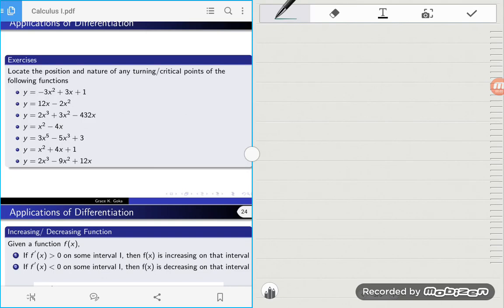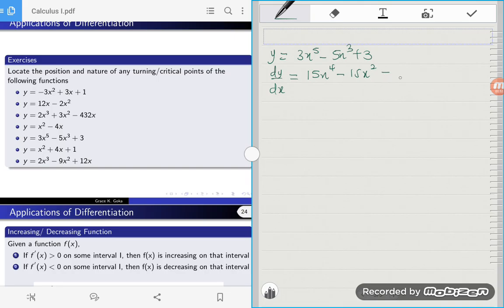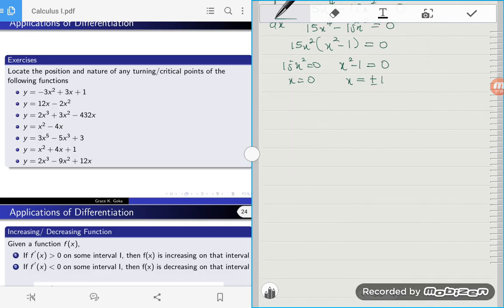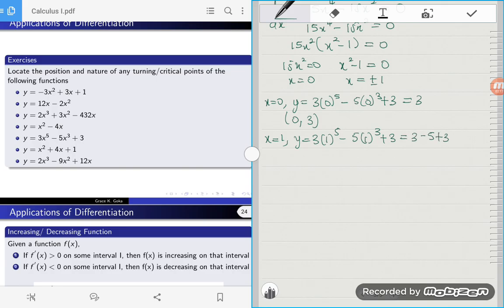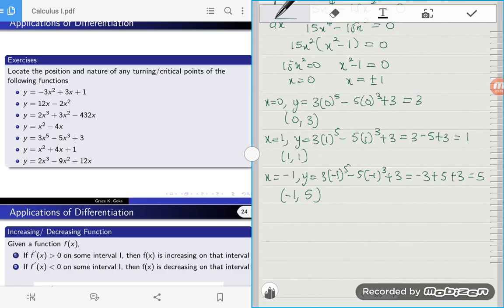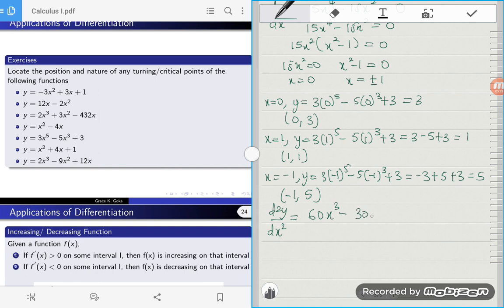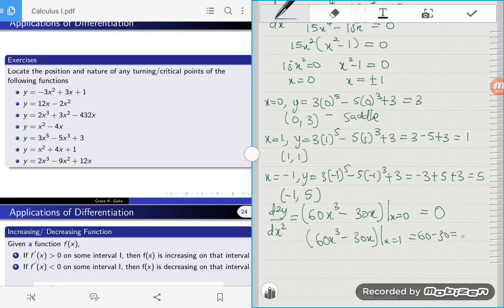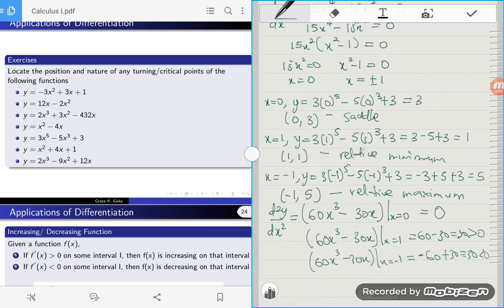Finding the critical or turning points of a curve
Using derivative to find the critical or turning points of a function or curve